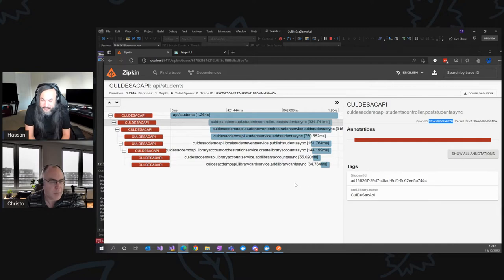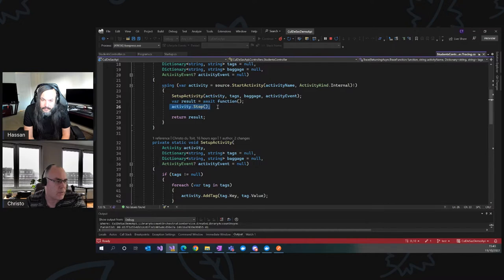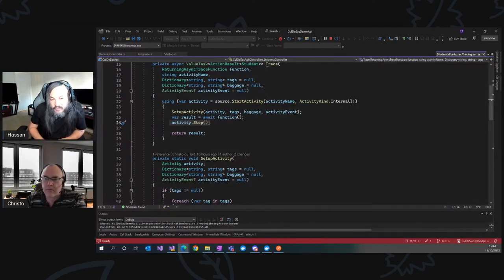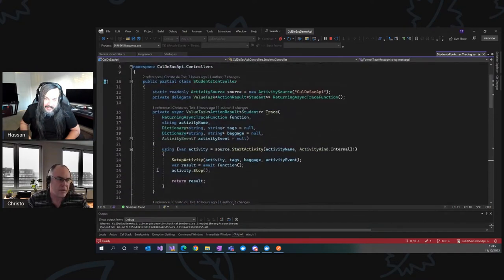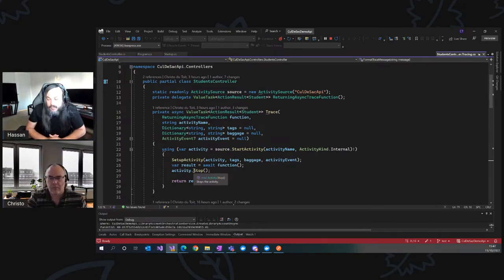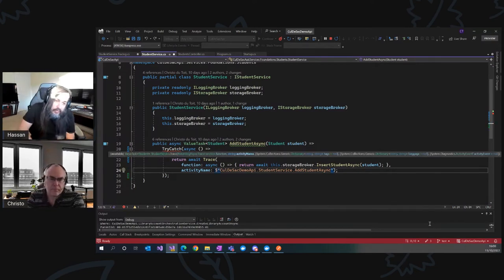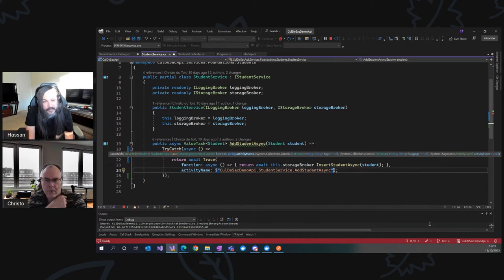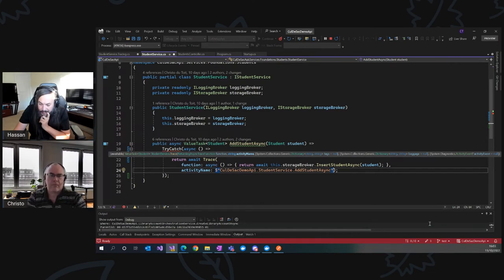STD001: Prototyping Tracing & Telemetry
In this session, Christo and I are exploring a POC for tracing and telemetry. Check out Christo's POC here: